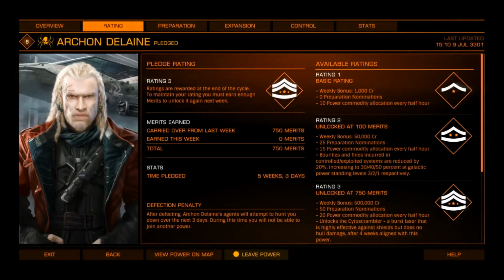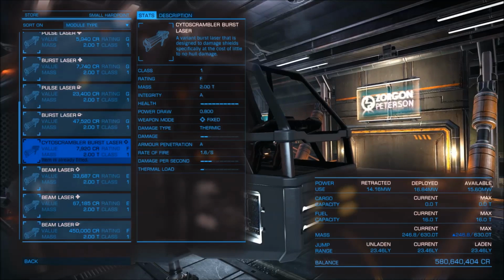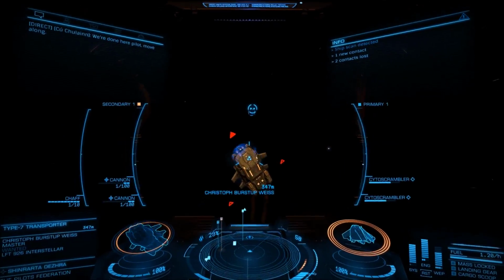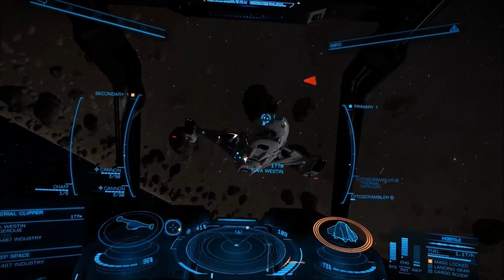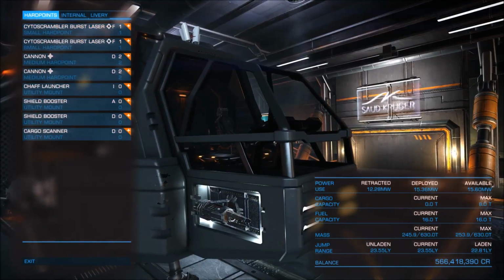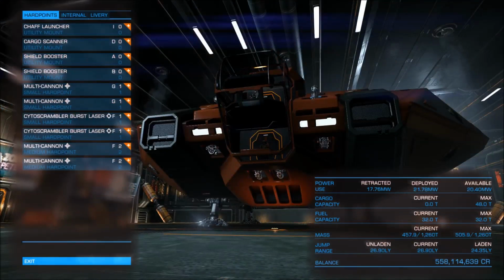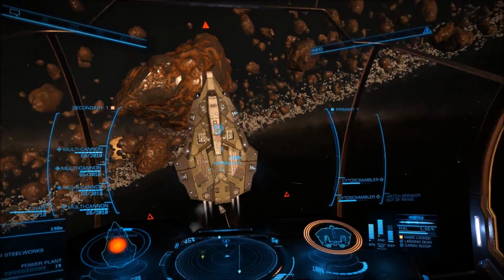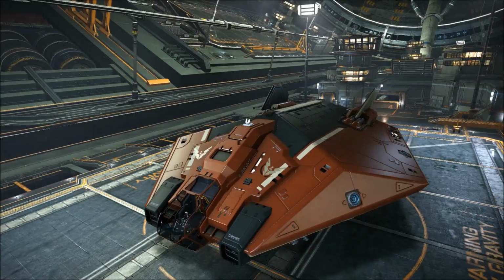Elite Dangerous Gameplay - Cytoscrambler Burst Laser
In this Elite Dangerous Gameplay video we take a look at the Cytoscrambler Burst Laser. The Cytoscrambler is one of the Powerplay unique modules and in order to acquire it, you have to be pledged with Archon Delaine for 4 weeks and unlock the third rank.
Elite Dangerous had its latest update, Powerplay, released. With Powerplay, players will have the option to pledge their allegiance to a certain power and fight for its glory! Other major changes to the game are, the addition of three new playable ships, drones that can be used to collect items and transfer fuel and a complete overhaul of the missions system.
 My HUD color :
MatrixRed 0, 0.43, 1 MatrixRed
MatrixGreen 0.29, 0.58, 0 MatrixGreen
MatrixBlue 0.97, 0, 0 MatrixBlue
Check my series :